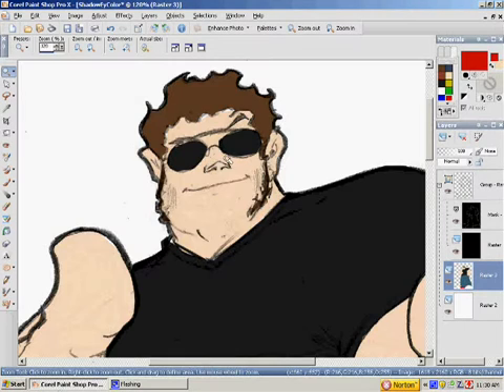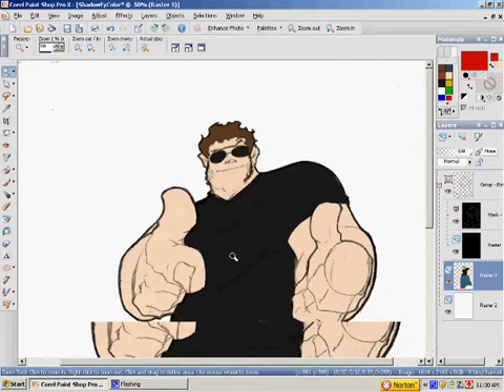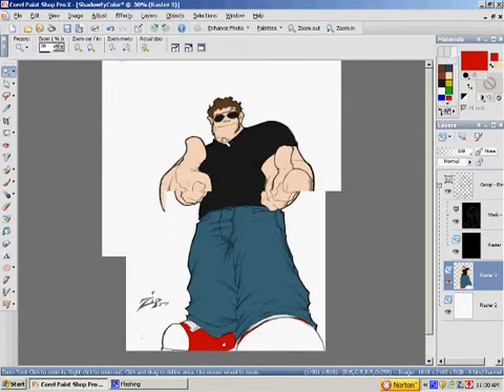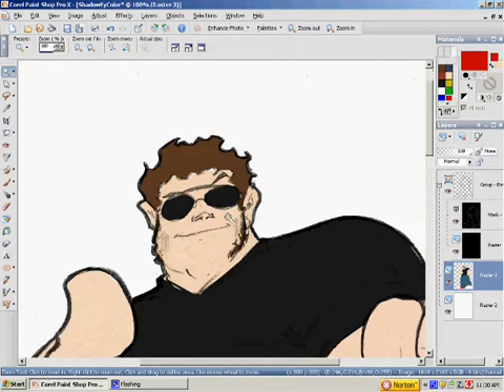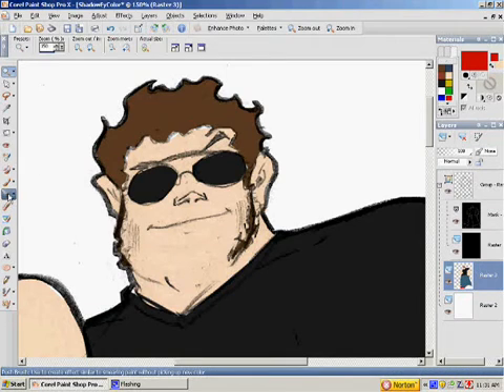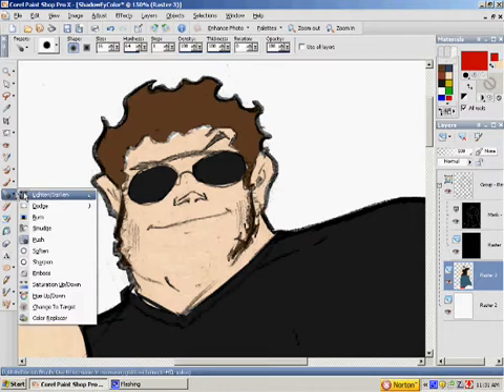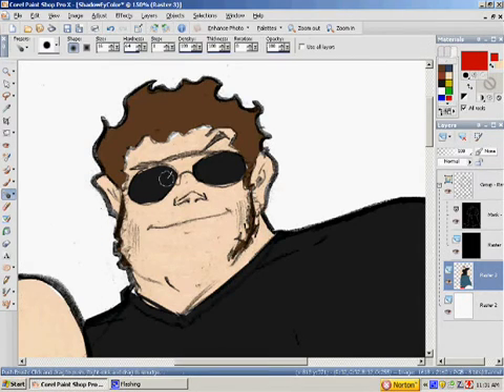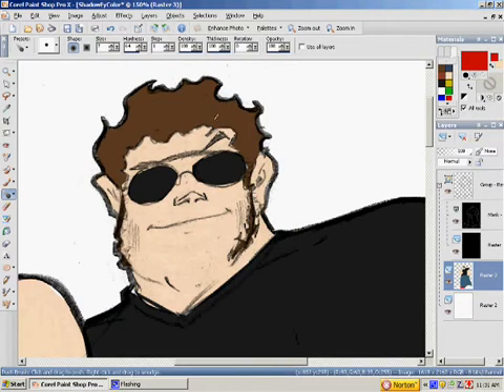PSP and Painter Basic Color Tutorial 2-4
this is the Secound of basic color tutorials in painter and paint shop pro 10